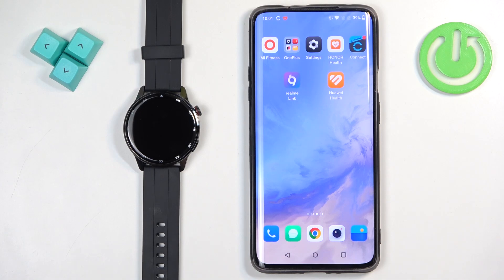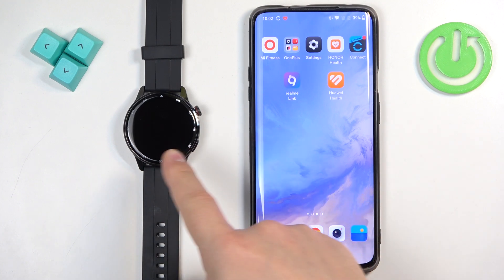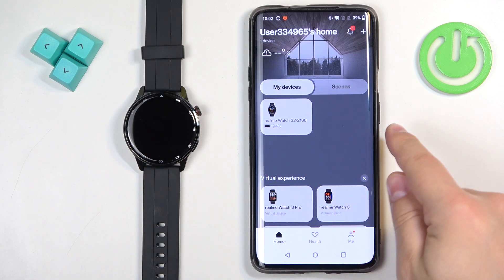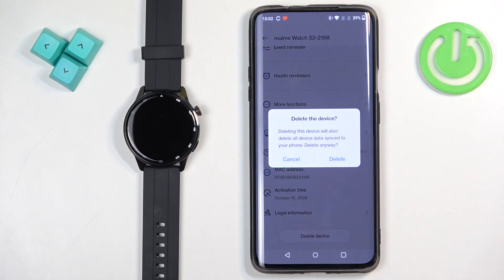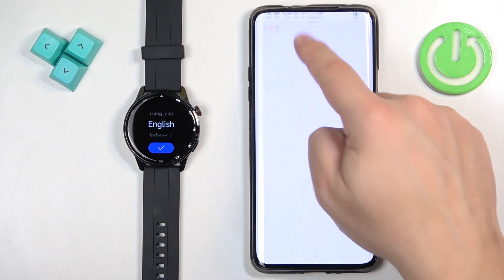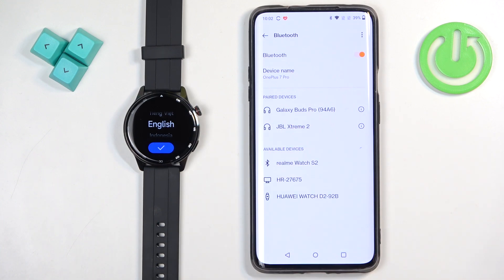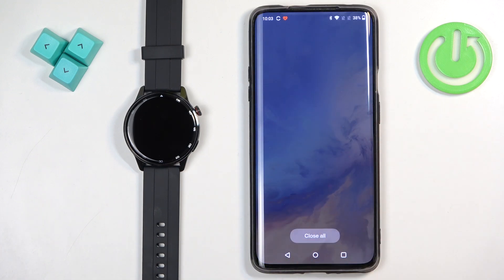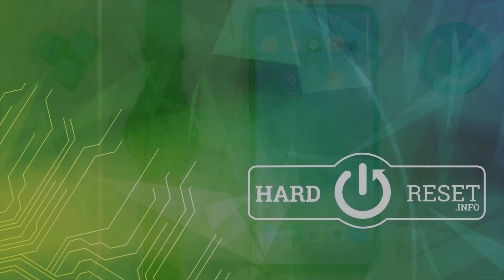How to Unpair REALME Watch S2 From Android Phone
Unpairing your REALME Watch S2 from an Android phone is a straightforward process that allows you to disconnect the smartwatch from your device. This can be useful when you want to pair the watch with a different phone or when you are experiencing connectivity issues. Follow our steps and disconnect your devices with ease.

How to Disconnect REALME Watch S2 from Android Phone?
How to Remove REALME Watch S2 Pairing from Android Device?
How to De-Link REALME Watch S2 from Android Smartphone?
How to Unlink REALME Watch S2 from Android Phone?